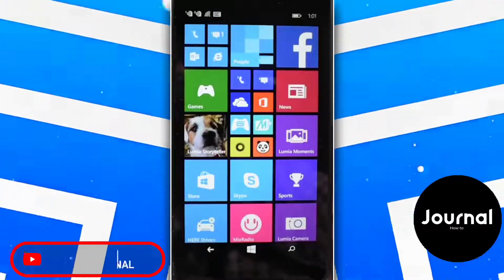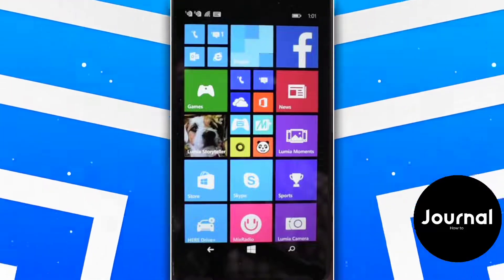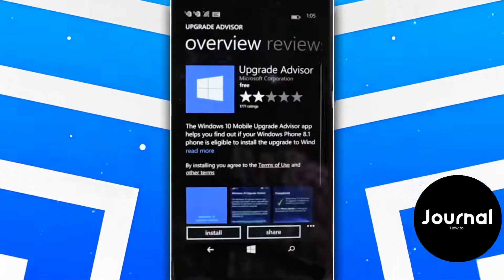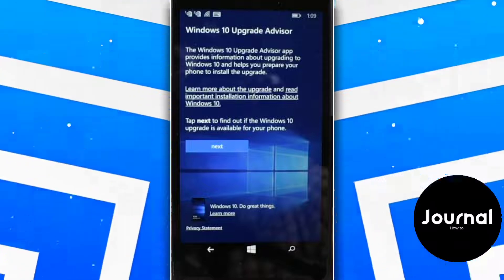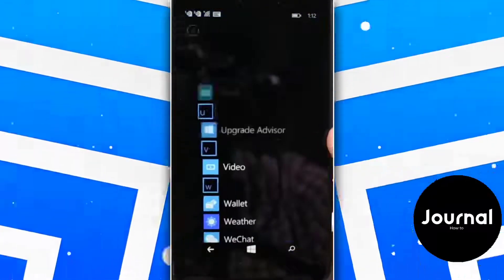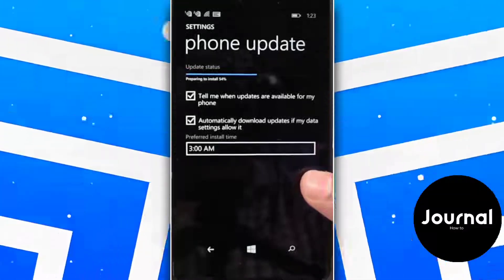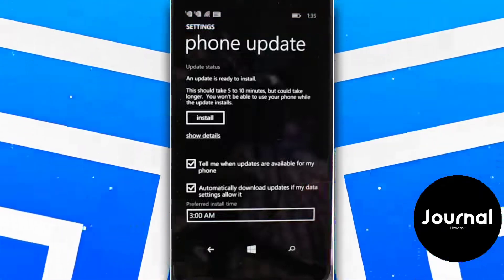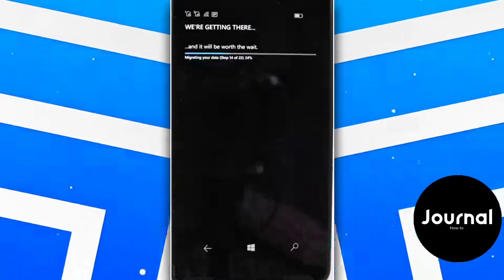How To Upgrade Any Windows Phone To Windows Phone 10 New 2024